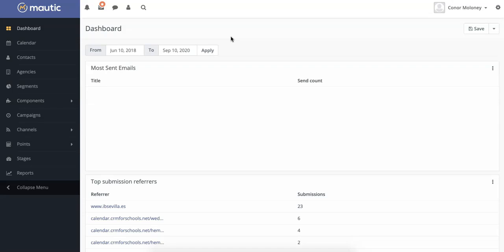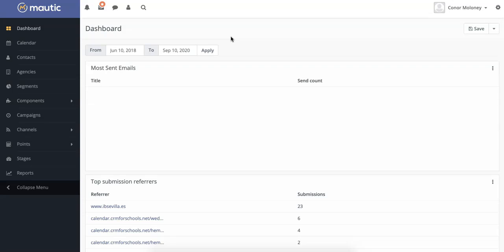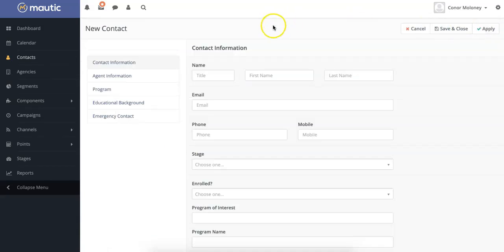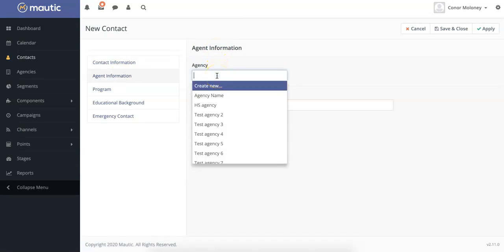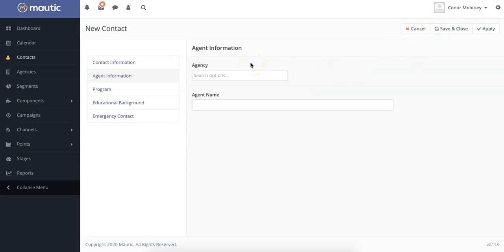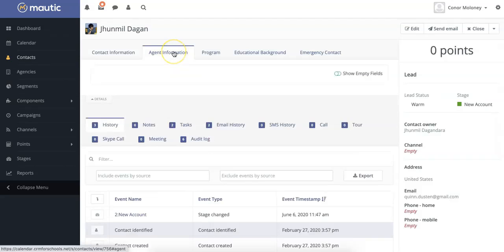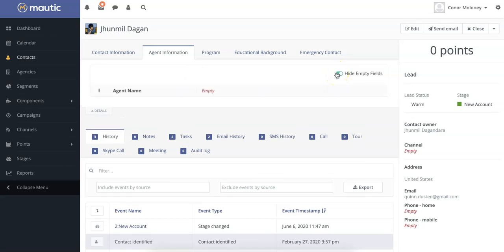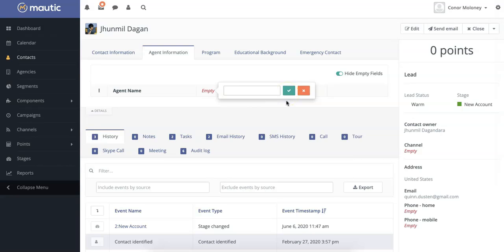How to Assign Student Contacts to Education Agents in Mautic CRM (2022)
Mautic CRM provides schools with an easy yet powerful solution to agency management. In this video, we will guide you through the process of assigning a student contact to the agency or agent that referred the student contact to your school.